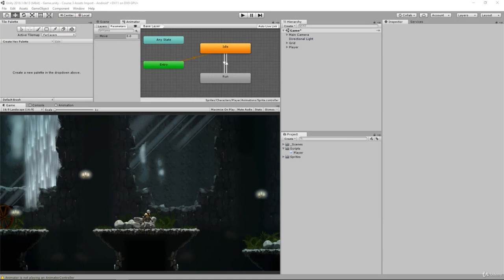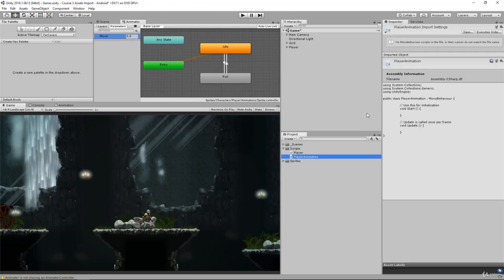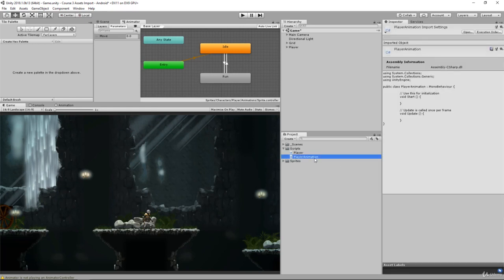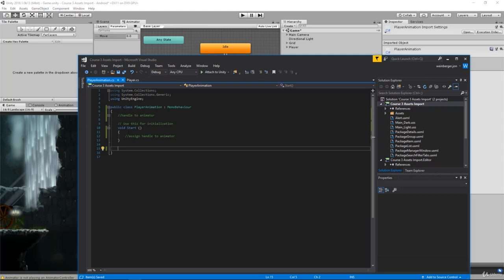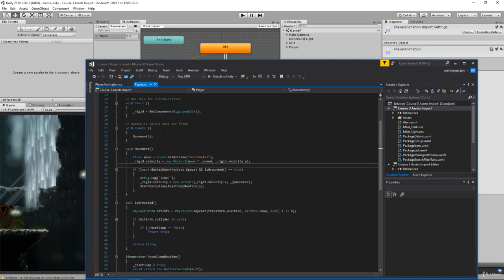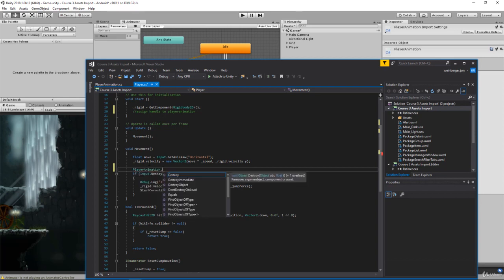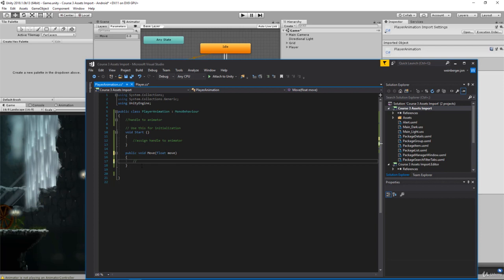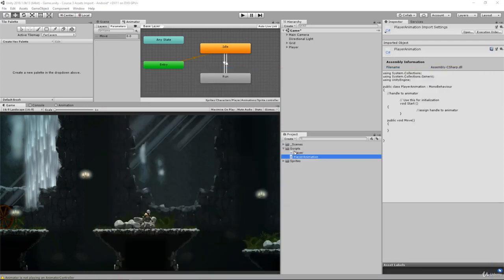18 Challenge Player Run Animation